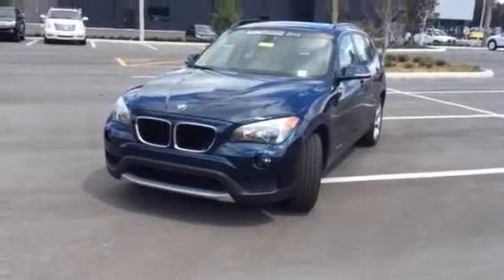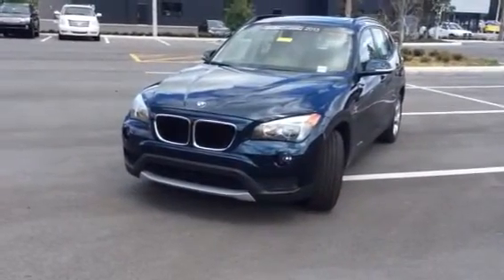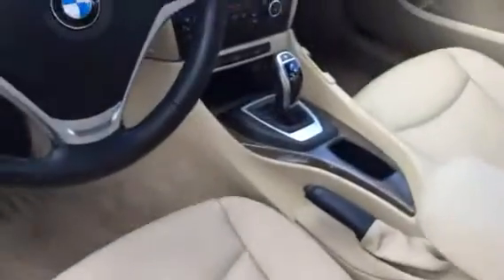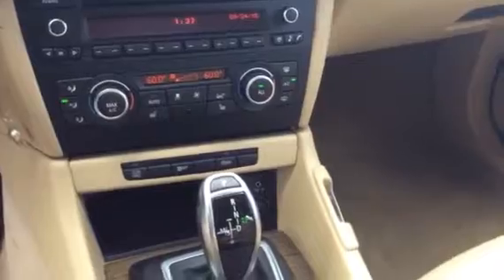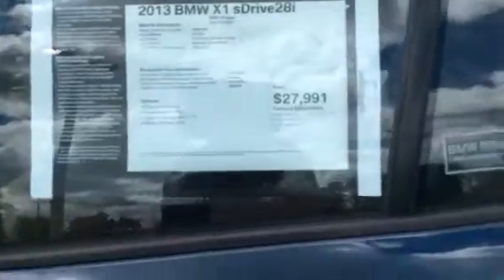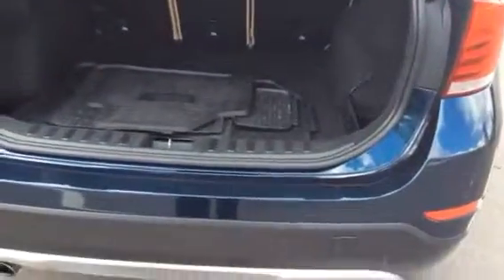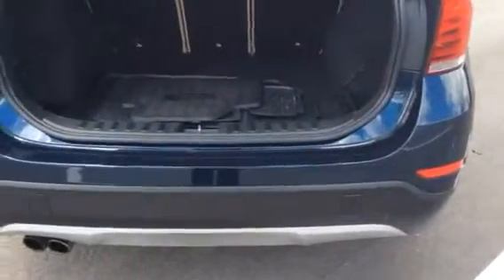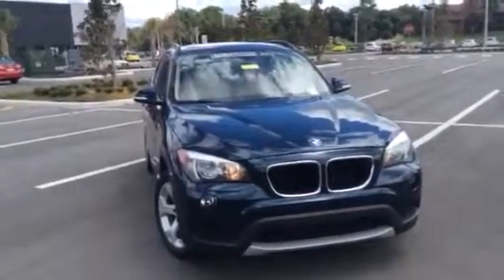2013 BMW X1 BMW of Ocala